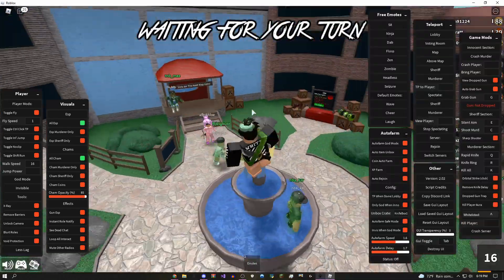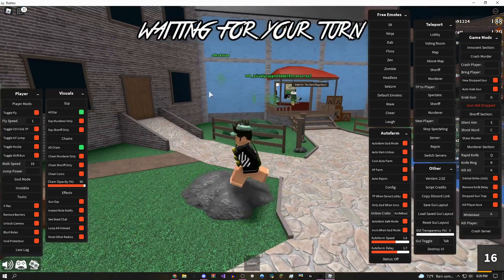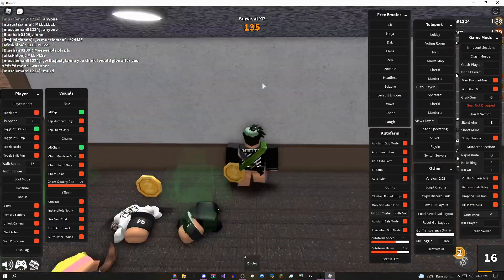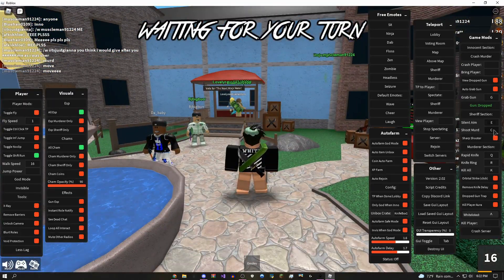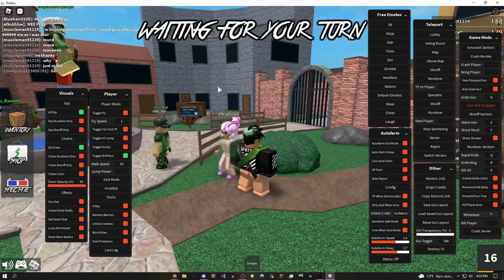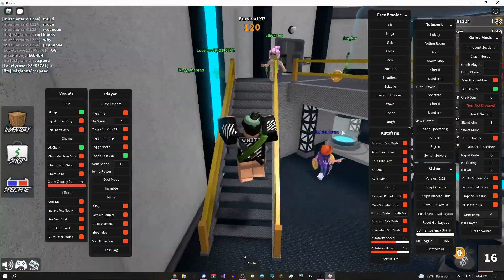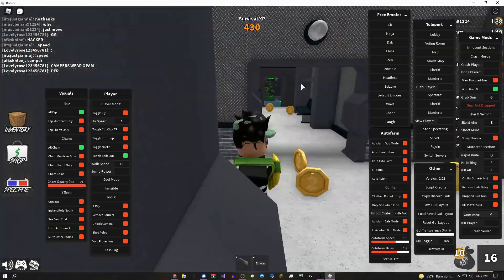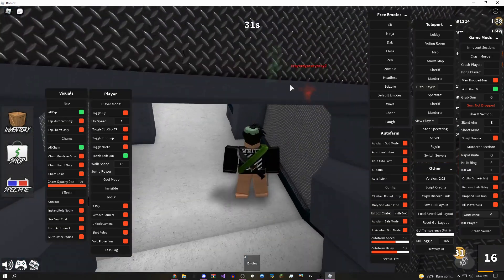[UPDATED] ROBLOX | Murder Mystery 2 Script GUI / Hack | Auto Farm | Kill All | *PASTEBIN 2021*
[ NEW OP ROBLOX Murder Mystery 2 Script GUI Hack Auto Farm MM2 Hacks Pastebin 2021 ]
▬▬▬▬▬▬▬▬▬ [ ✔️ Script Link ✔️ ] ▬▬▬▬▬▬▬▬▬
- (Eclipse Hub v0.83)

- (Scourge)

- (Kidachi Hub)

- (Vynixius)

- (Space Hub)

▬▬▬▬▬▬▬▬▬ [ ✔️ Free Script Executor ✔️ ] ▬▬▬▬▬▬▬▬▬
▬▬▬▬▬▬▬▬▬ [ ✔️ Summary ✔️ ] ▬▬▬▬▬▬▬▬▬
Hey Guys, today I showed you a new Murder Mystery 2 Script GUI Hack. It has the best Auto Farm / Infinite Coins script in the game this MM2 hacks script can get you TONS of stuff and has amazing features, Enjoy The Showcase Video :D
▬▬▬▬▬▬▬▬▬ [ ✔️ Timestamps ✔️ ] ▬▬▬▬▬▬▬▬▬
0:00  -  Intro
0:51  -  Overview & Tutorial
2:47  -  Showcase
5:15  -  Extra Features
7:00  -  Outro